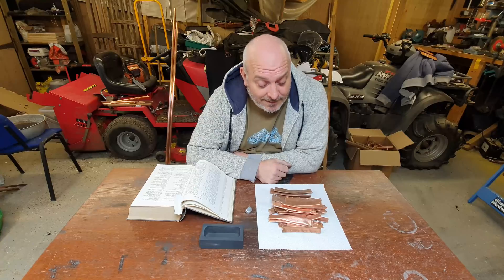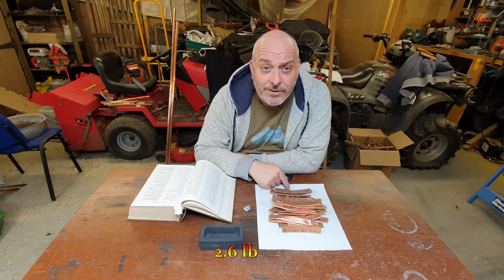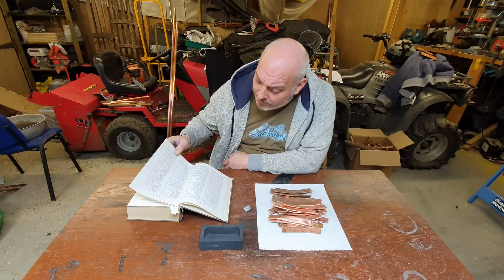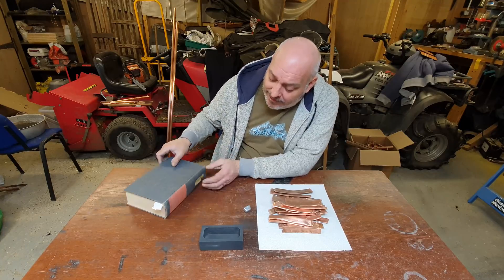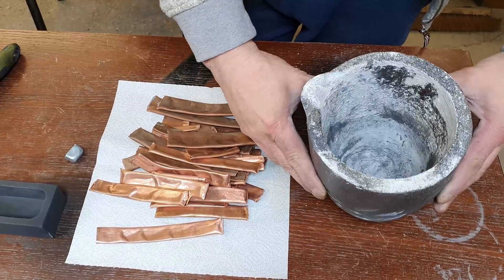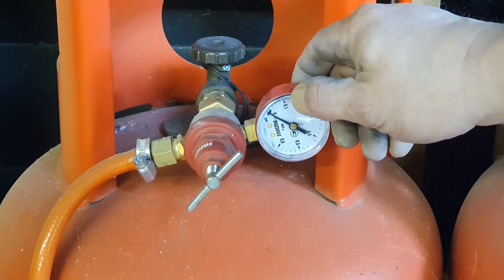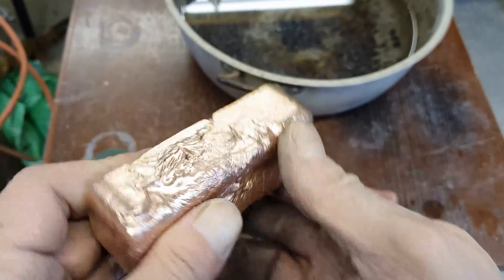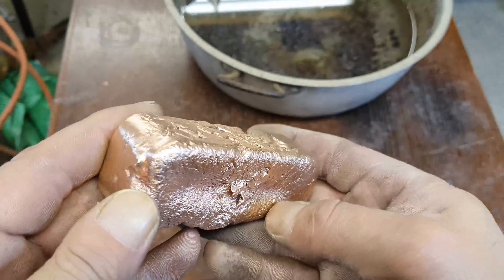Making Red Tombac of Vienna - Alpha Brass - Copper and Zinc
Today I show how to make Red Tombac of Vienna.  Tombac is a high copper  alpha brass with zinc percentages of up to 20%.  Tombac often contains other metals such as arsenic, lead and tin.

Making red tombac of Vienna is fairly easy, it contains 97.8% copper and 2.2% zinc.  With its low zinc content it's fairly similar colour wise to copper just a little bit lighter, kind of a salmon pink colour.

The zinc I am using is military spec pure zinc with a low cadmium content of 0.025% and 99.85% pure copper pipe.  The flux is Ecopure 524 formerly known as B505, it is a refine and cover flux suitable for zinc copper alloys, brass, gunmetal and tin.

Tombac is just another name for brass.  Although the term tombac usually refers to high copper brasses with less than 20% zinc, often lower. An alpha brass contain less than 37% zinc and is more resistant to corrosion than regular brass.

The furnace is a Devil Forge FB2M 10kg furnace.

This melt was just a colour test to see if this red tombac has a deep enough red colour to use as the red pieces for the backgammon set I am making.  The brass ingot looks a bit rough, but it shows the colour of the metal well.  I won't be using this metal for the backgammon counters as this was a little light for what I am looking for.  I will probably go for pure copper and pure zinc for the counters to ensure they have a similar weight.

Cheers all, have a great day.

Andy